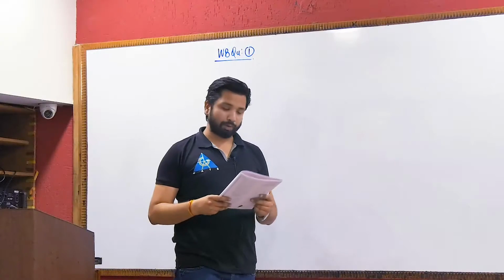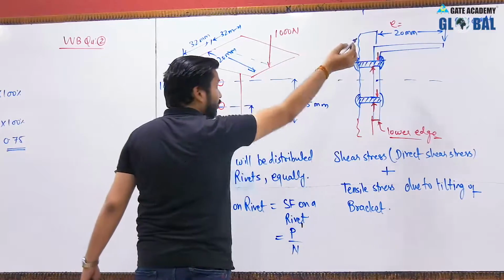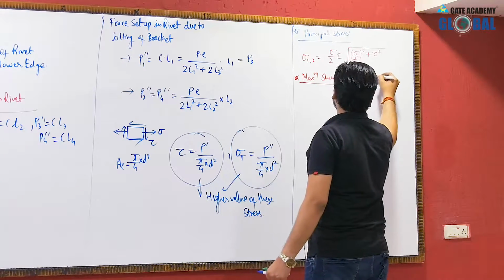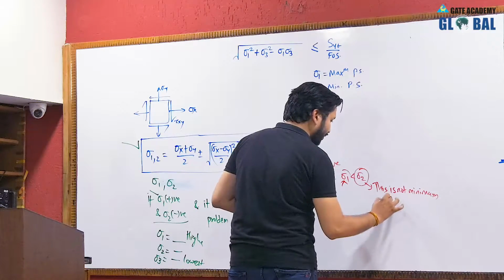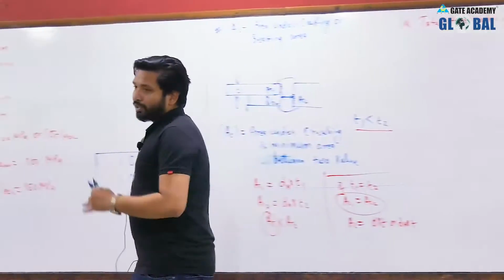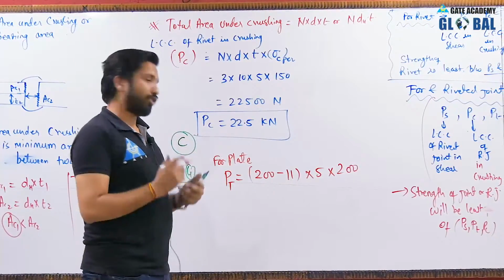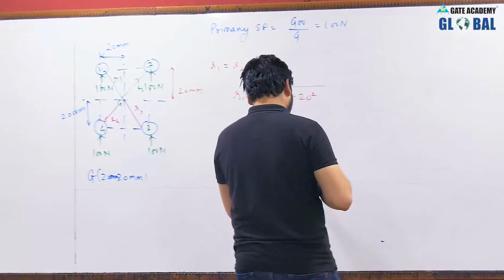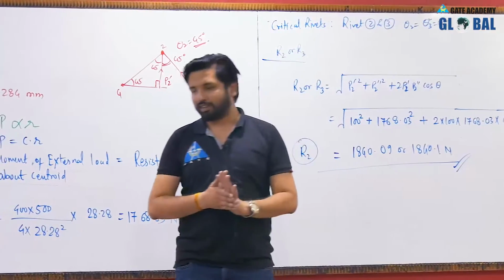Workbook Question of Rivets | Lecture 11 | Machine Design